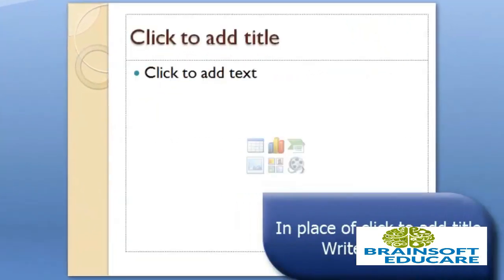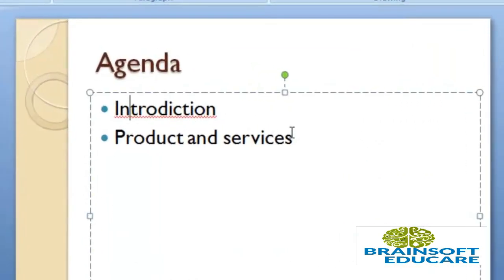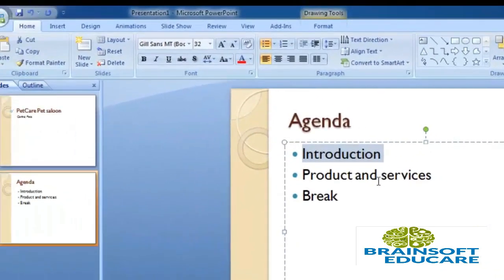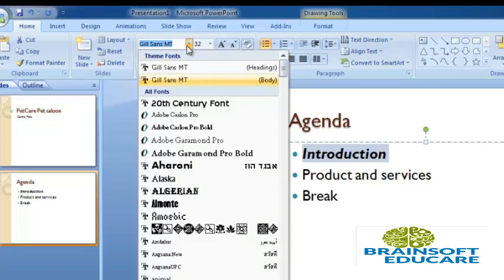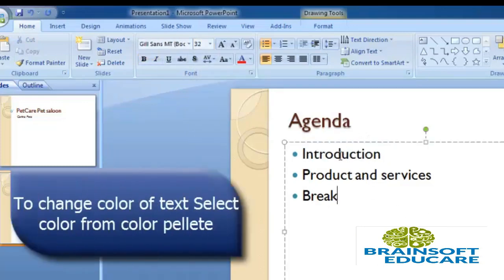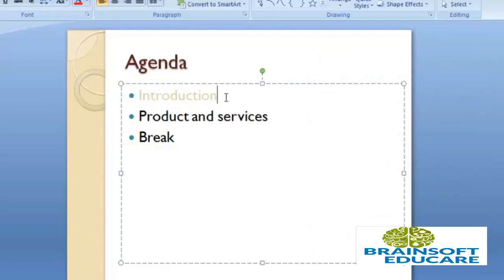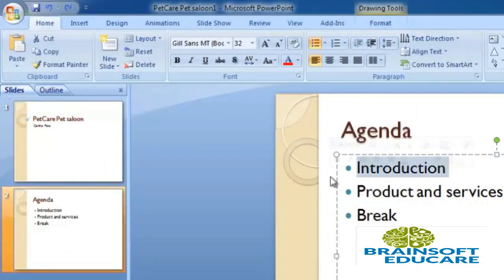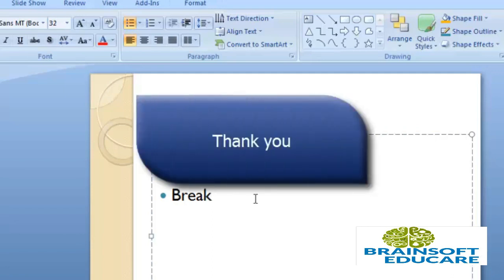Working with Text in Microsoft Powerpoint | Powerpoint Complete Course.